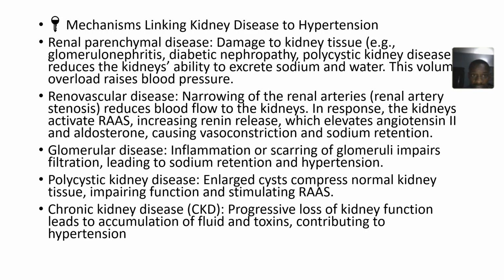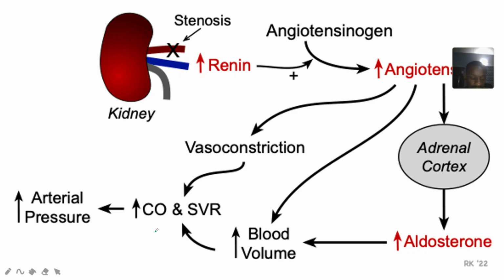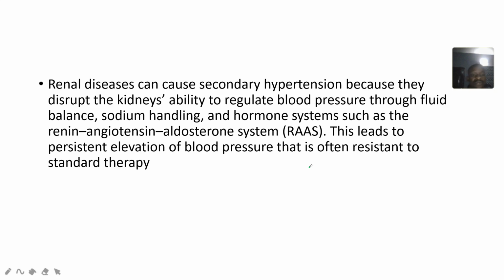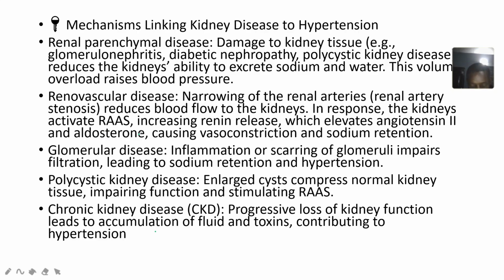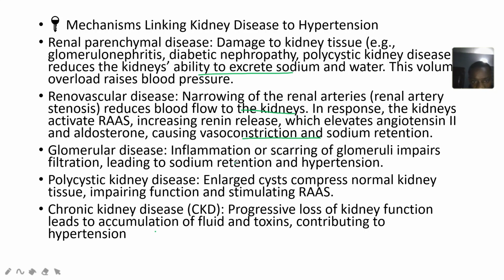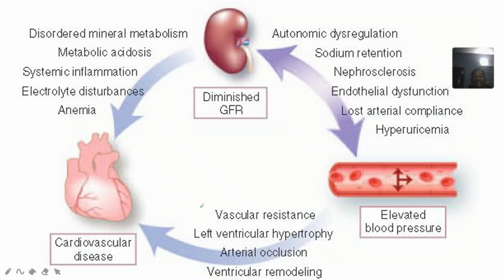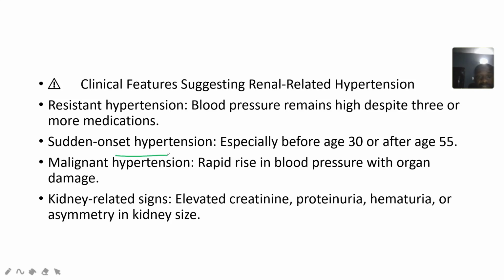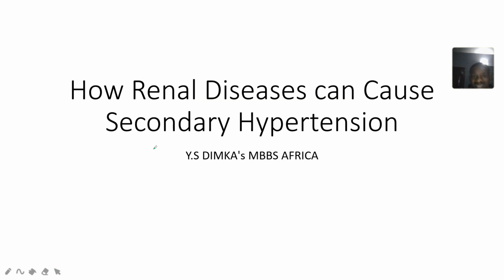How Renal Diseases can Cause Secondary Hypertension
Renal diseases are one of the most important causes of secondary hypertension because the kidneys play a central role in regulating blood pressure through fluid balance, electrolytes, and hormonal control. When kidney function is impaired, these mechanisms are disrupted, leading to persistent high blood pressure.

🩺 Mechanisms Linking Renal Disease to Hypertension
1. Volume Overload
Damaged kidneys cannot excrete sodium and water effectively.

This leads to fluid retention, increased blood volume, and higher blood pressure.

2. Activation of the Renin–Angiotensin–Aldosterone System (RAAS)
Kidney disease often triggers excess renin release.

Renin increases angiotensin II → causes vasoconstriction.

Angiotensin II stimulates aldosterone → sodium and water retention.

Result: persistent hypertension.

3. Sympathetic Nervous System Overactivity
Chronic kidney disease (CKD) increases sympathetic tone.

Leads to vasoconstriction and elevated heart rate, worsening hypertension.

4. Structural Changes in Renal Vasculature
Diseases like renal artery stenosis reduce blood flow to the kidney.

The kidney interprets this as low blood pressure → releases renin → systemic hypertension.

5. Loss of Nephron Function
Fewer functioning nephrons → impaired sodium excretion.

Remaining nephrons overwork, leading to maladaptive changes and hypertension.

⚠️ Examples of Renal Diseases Causing Hypertension
Chronic kidney disease (CKD) – progressive nephron loss.

Glomerulonephritis – inflammation damages filtration.

Polycystic kidney disease – cysts compress renal tissue.

Renal artery stenosis – narrowing of renal arteries.

Diabetic nephropathy – diabetes-induced kidney damage